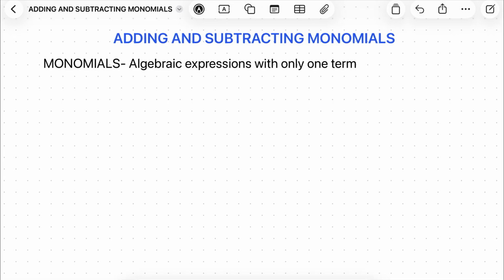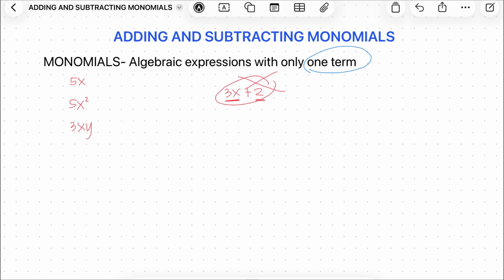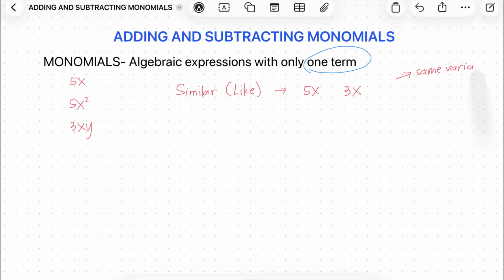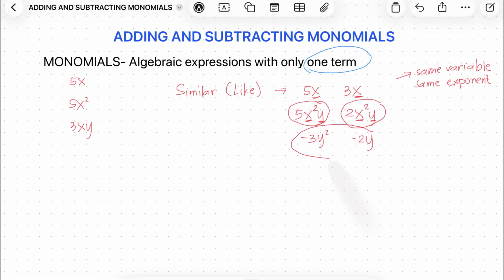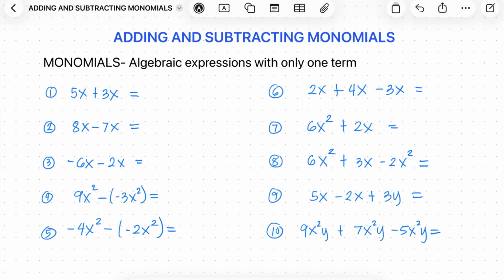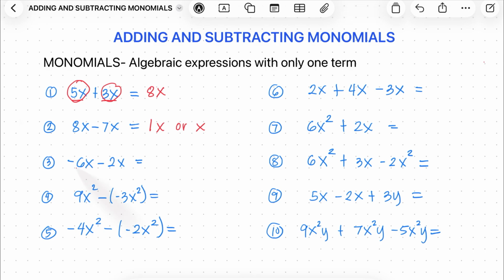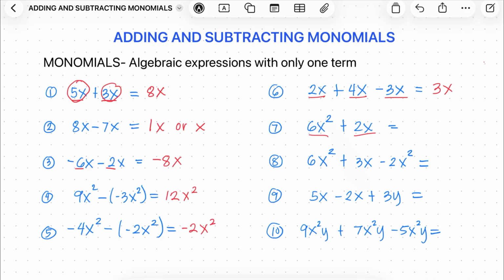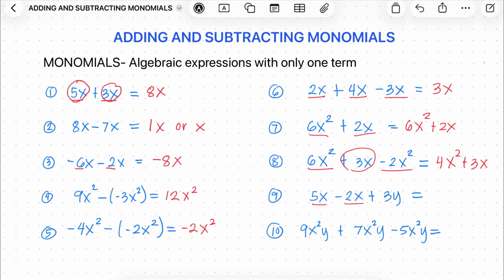Adding and Subtracting Monomials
➕➖ Adding and Subtracting Monomials | Math Space with Teacher B 📚

Welcome to Math Space with Teacher B! 🌟

This video provides a clear and easy-to-follow discussion on adding and subtracting monomials.